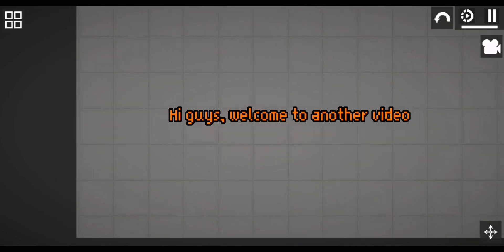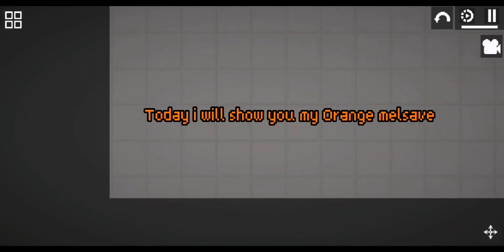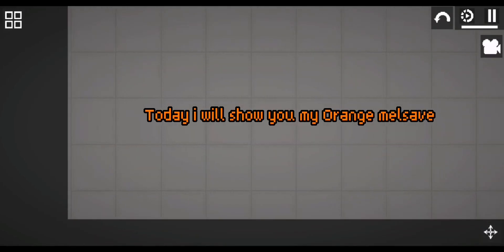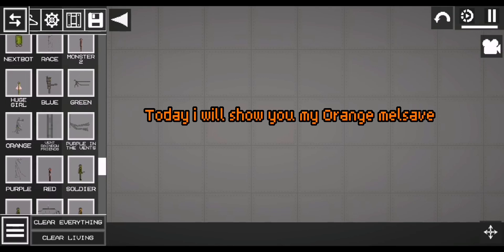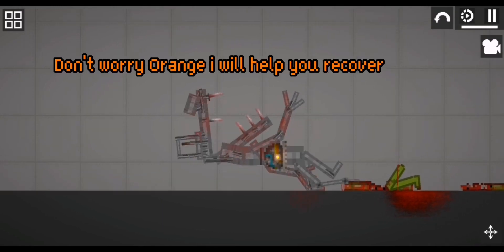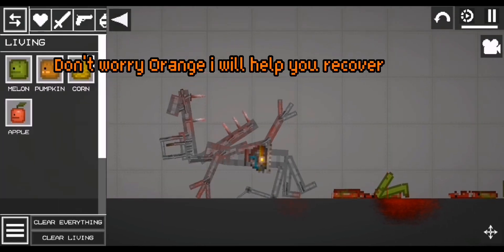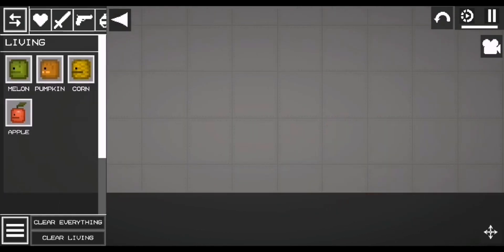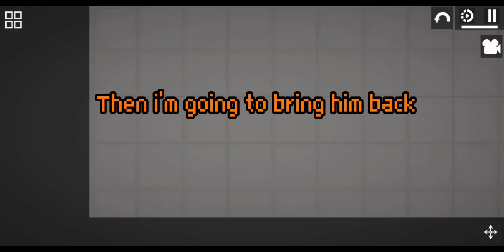Orange melsave | Lucky Rhone13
The Orange melsave made by:

Lucky Rhone13 (Me)

I can't give you the link to my Orange melsave because I don't know how to make links for my melsaves, I'm sorry to the ones who want my Orange melsave

R.I.P. the legend @melonmelsaveworkshop1722